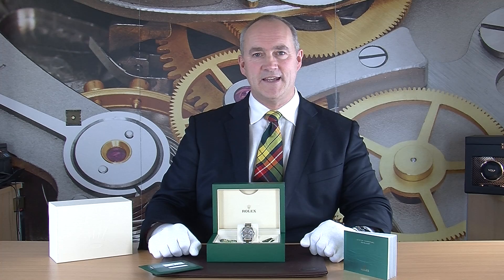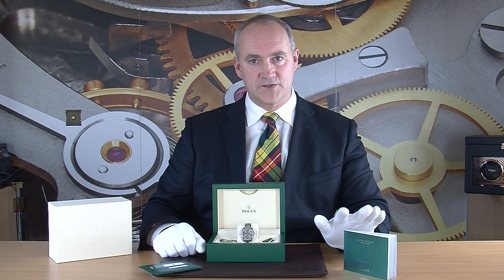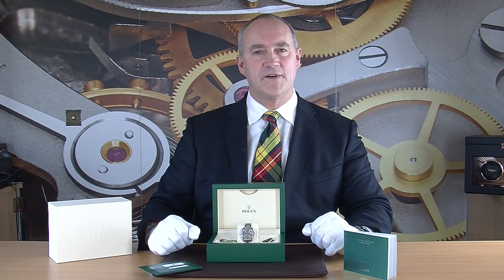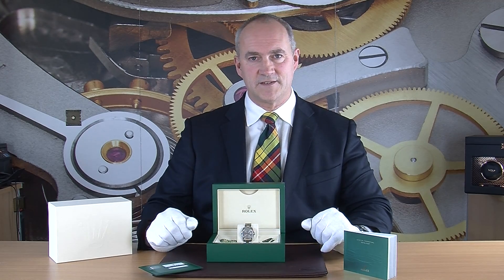EWC review of the unworn December 2018 Rolex Datejust 31mm 178274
We have just bought this striking unworn December 2018 Rolex Datejust in stainless steel with a striking silver roman dial

Known as the mid-size this has a 31mm case which is proving the most popular ladies size these days.

The fluted bezel is manufactured in 18ct white gold which blends beautifully with this attractive dial.

Complimenting the case is the very comfortable and attractive oyster sports bracelet.

Technical specification:

MODEL CASE
Oyster, 31 mm, steel and white gold

OYSTER ARCHITECTURE
Monobloc middle case, screw-down case back and winding crown

DIAMETER
31 mm

MATERIAL
White Rolesor – combination of 904L steel and 18 ct white gold

BEZEL
Fluted

WINDING CROWN
Screw-down, Twinlock double waterproofness system

CRYSTAL
Scratch-resistant sapphire, Cyclops lens over the date

WATER-RESISTANCE
Waterproof to 100 metres / 330 feet

MOVEMENT
Perpetual, mechanical, self-winding

CALIBRE
2235, Manufacture Rolex

PRECISION
-2/+2 sec/day, after casing

FUNCTIONS
Centre hour, minute and seconds hands. Instantaneous date with rapid setting. Stop-seconds for precise time setting

BRACELET
Oyster

BRACELET MATERIAL
904L steel

CLASP
Easylink

DIAL
Silver Roman

CERTIFICATION
Superlative Chronometer (COSC + Rolex certification after casing)